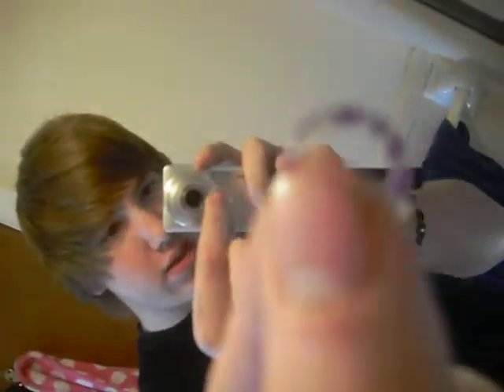first ear stretch video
i dont know why i made this but after i made it i took the toothpick out bc the tape stuck to my unhealed ear (peirced a week ago) so the clear/purple ring is back in